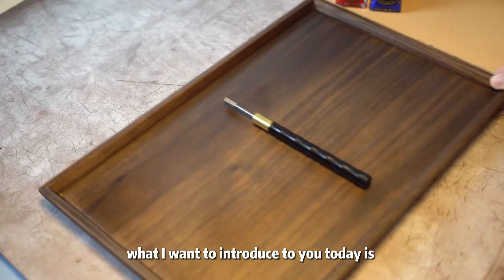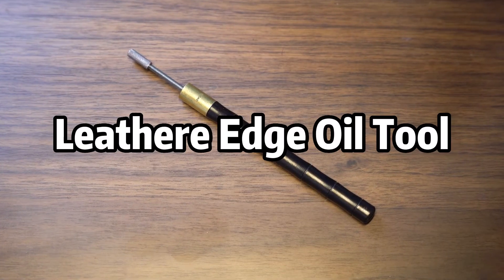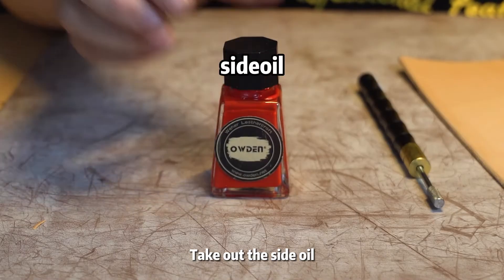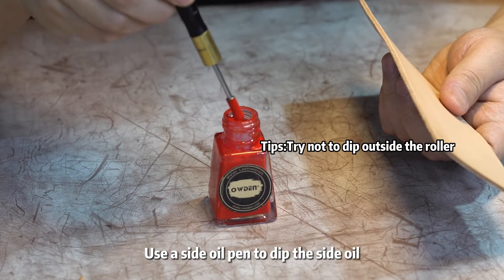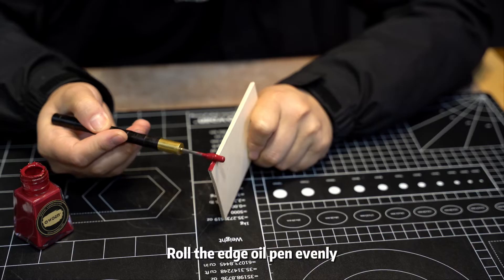OWDEN Leather Edge Oil Pen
OWDEN Leather edge paint tool set, We also have prepared 2 tools to save your purchase cost. You can also let your family and friends experience the fun of handmade.
The head of this tool is made of stainless steel, The handle is made of hard and smooth ebony wood. Two parts are connected by double bearings and fixed with brass.
Reduce wastage of leather dyes and paints with this efficient edge painter tool.
The smoothness of the dual bearings will also help smooth and stable operation.
Durable stainless steel parts also save you from worrying about rust and greatly enhance the durability of the product. The ebony handle will also give you an excellent feel!